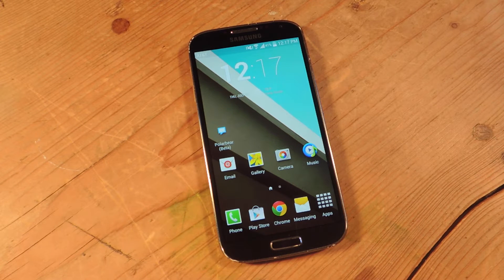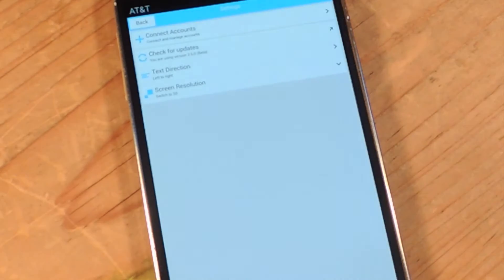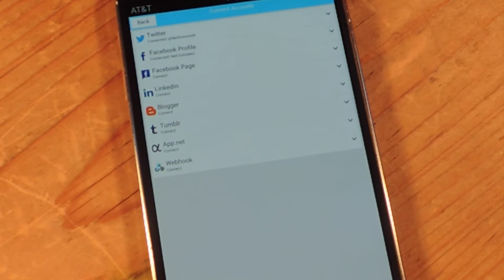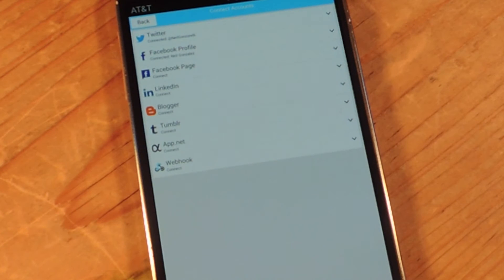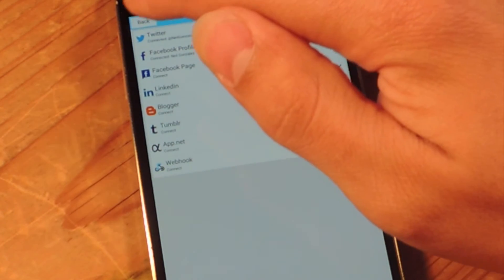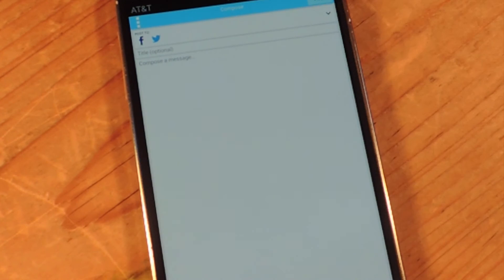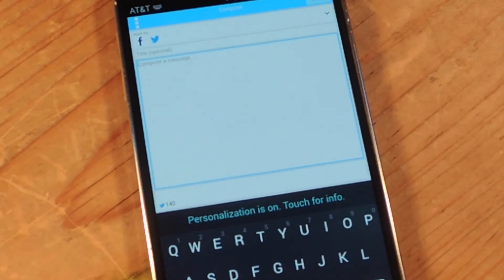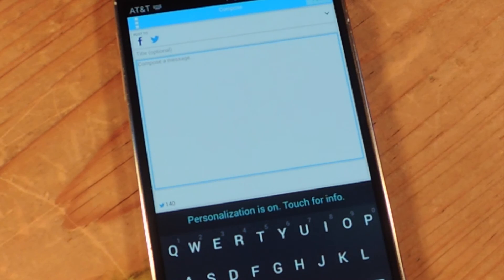Post on Multiple Social Networks at Once with Your Android Device [How-To]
How to Post on Multiple Social Networks at Once

In this tutorial, I'll show you how to quickly post on multiple social networking sites, like Facebook, Tumblr, and Twitter, all at once. Polarbear is an app in beta, but you can grab it now and make posting even faster.

Give your feedback and make the application better. It makes posting quick and easy, especially if you're posting to more than one social networks.